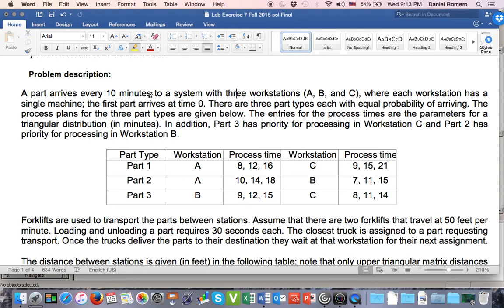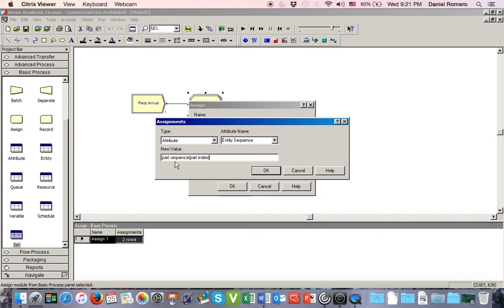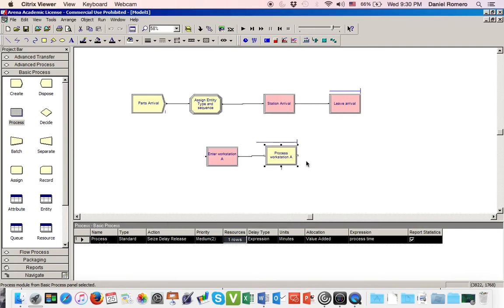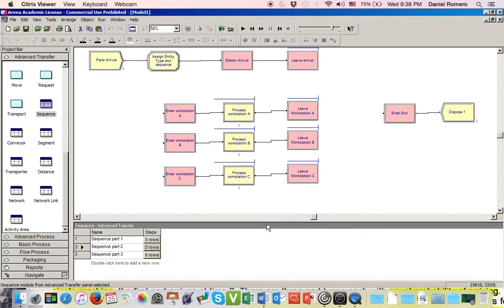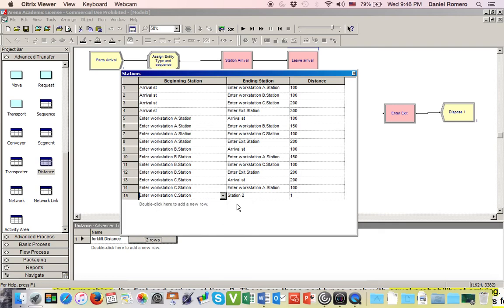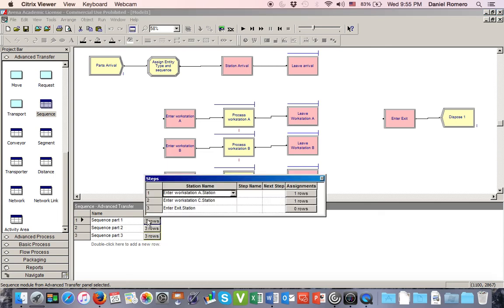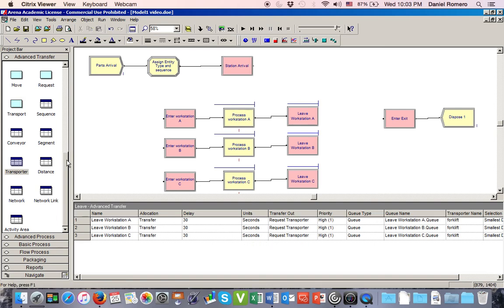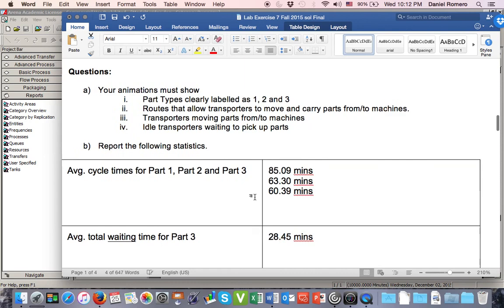Lab Exercise 7